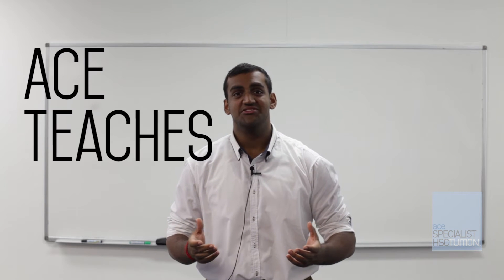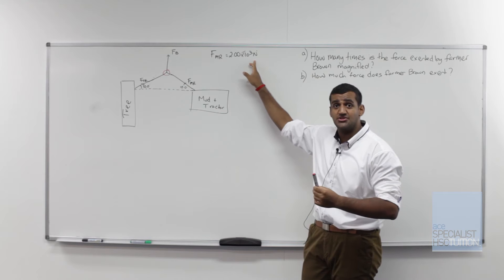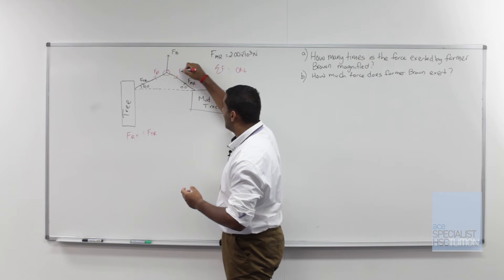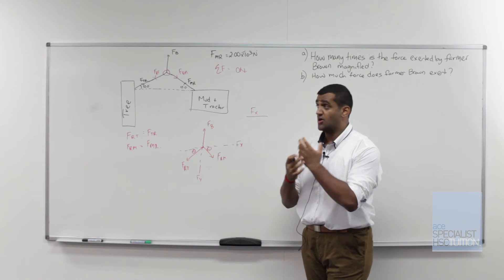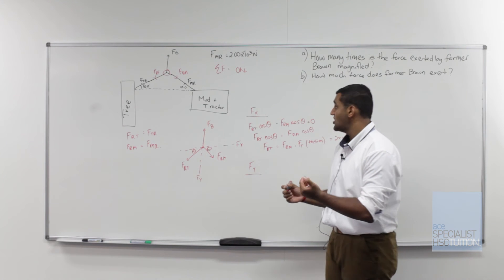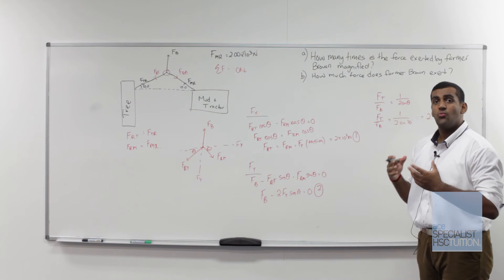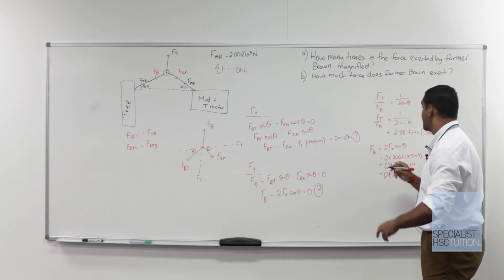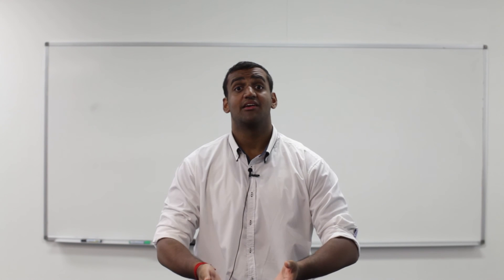ACE Teaches Online: Preliminary Physics - Moving About: Newtonian Dynamics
Sai goes through Newtonian Dynamics with a question from the Preliminary Physics module Moving About.